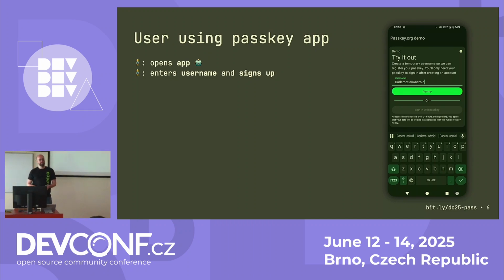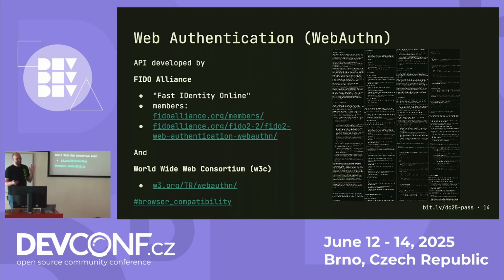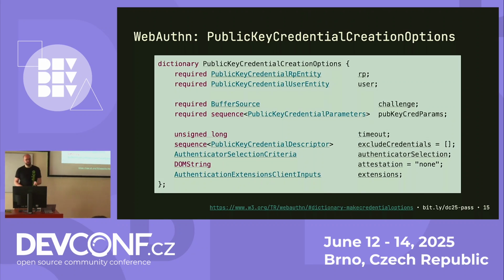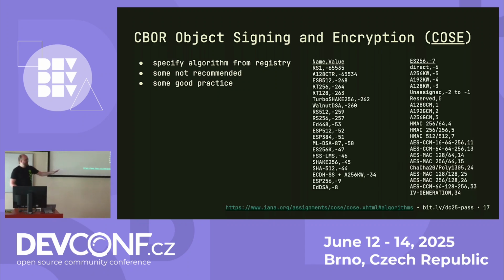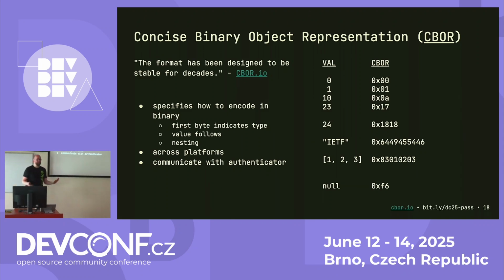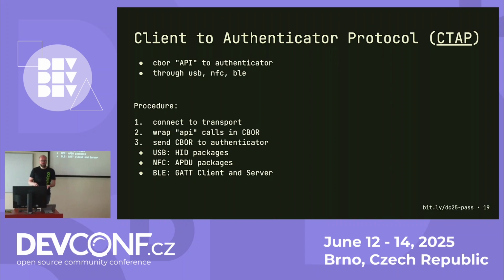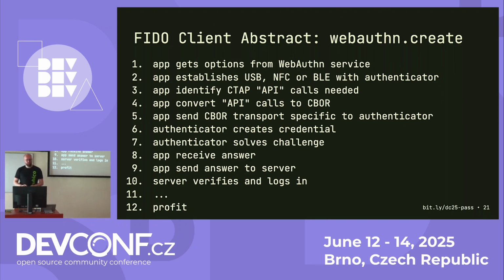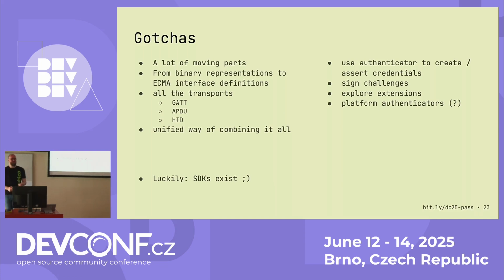Passkeys through FIDO: How to write your own client? - DevConf.CZ 2025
Speaker(s): Mario Bodemann

Passkeys, the way to get rid of passwords is great and all, but how do they work in detail?
This talk will be exploring the specification FIDO2 which essentially defines WebAuthn, the basis for passkeys.
Expect a quick run through of what a passkey is, how a user uses it, and how a developer could leverage an SDK, or a platform credential provider to create safe and easy credentials using cryptographically save passkeys.
After this quick overview, we’ll dive down into nitty gritty details on what the SDKs actually do and how you would implement them in your own client. Ultimately, I hope to shed a bit of light on the complete process of creating and asserting credentials, how to create the binary representation to be sent to the platform or authenticator and dive a bit deeper into how an authenticator translates those into another binary representation.
In the end you should have some detailed knowledge of how the Passkeys work and maybe why you should not be writing your own passkey client.